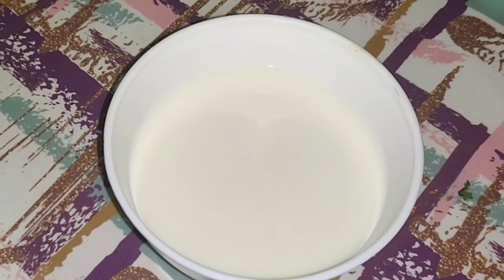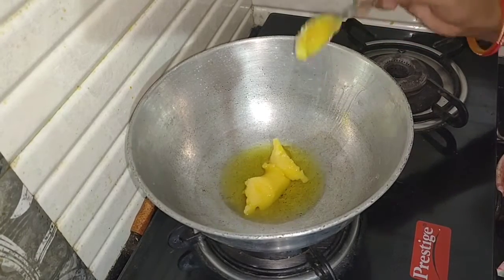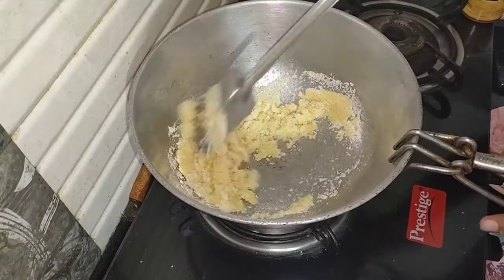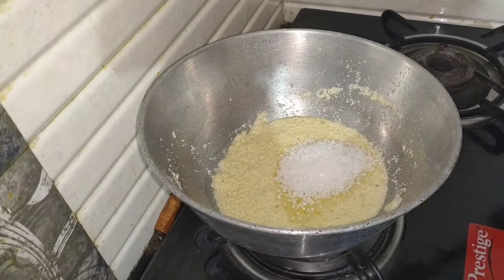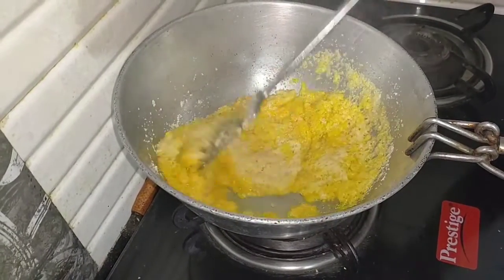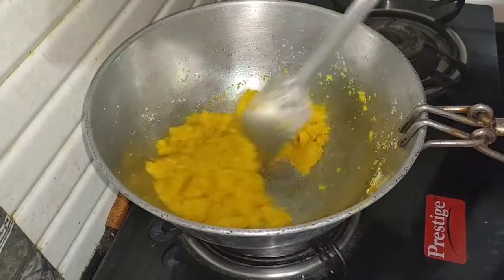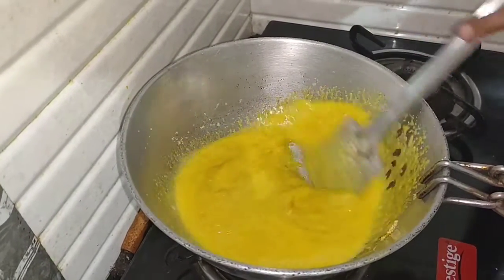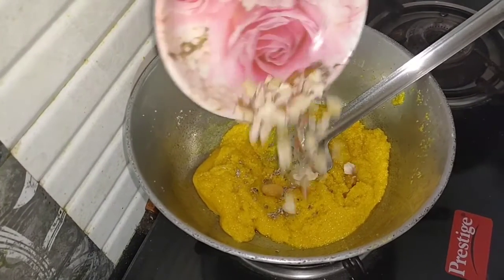Mangosheera I आम का शीरा I आंबाचा शीरा I अंबाचा शीराची रेसिपी sheera I indiansweet I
घरी बनवा अशा पद्धतीने स्वादिष्ट आंब्याचा शिरा | Delicious Mango Sheera | Quick & Easy | Indian Sweet |